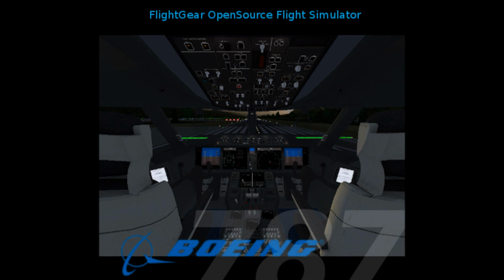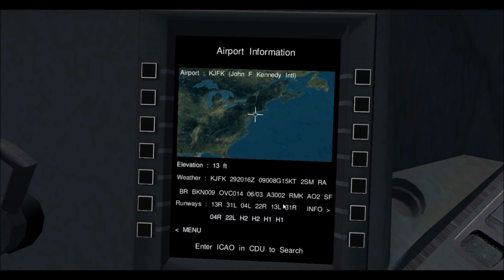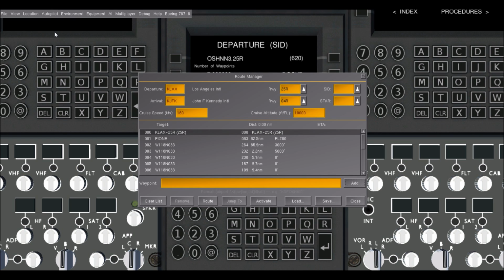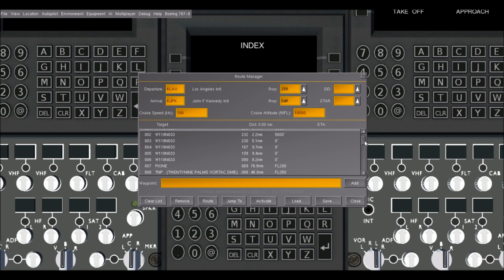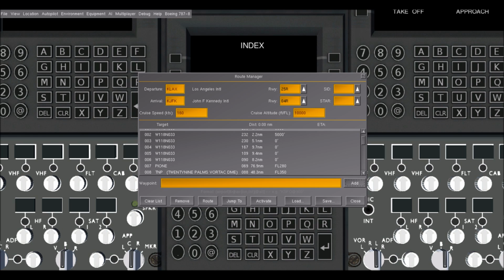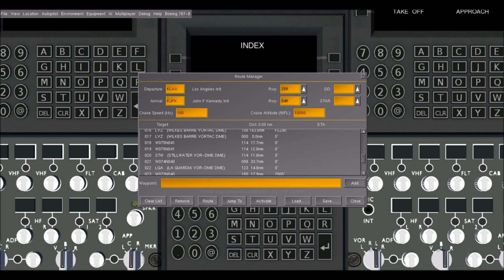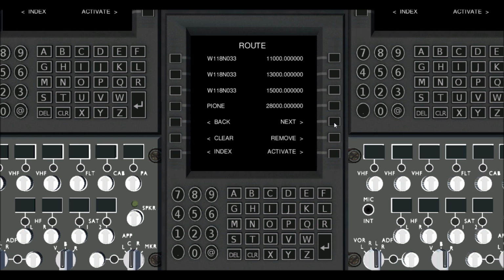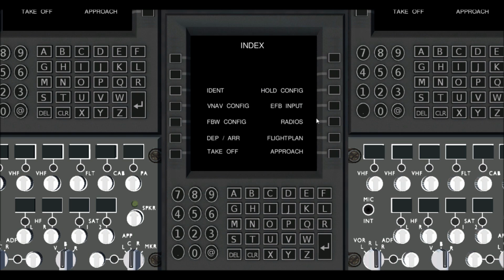Dreamliner Tutorial Number 6 - The Flight Management Computer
A tutorial on using the CDU and EFB to plan a flight.